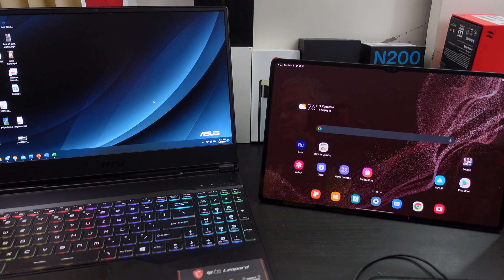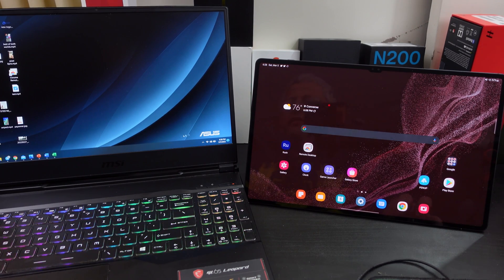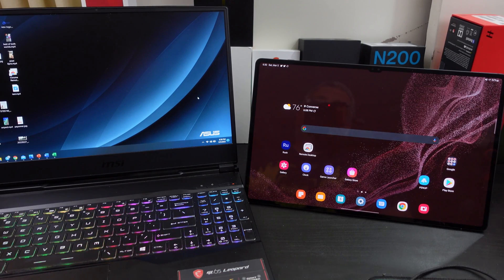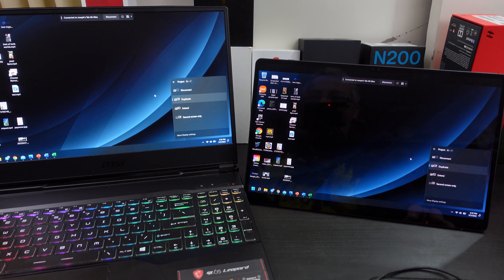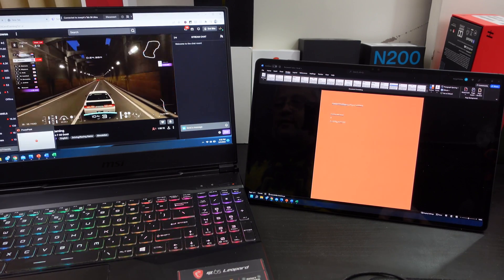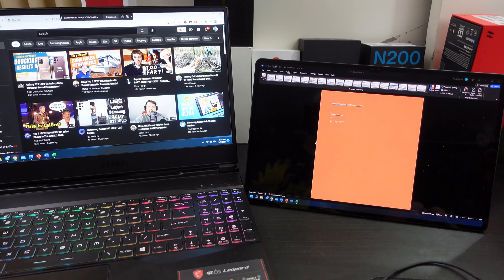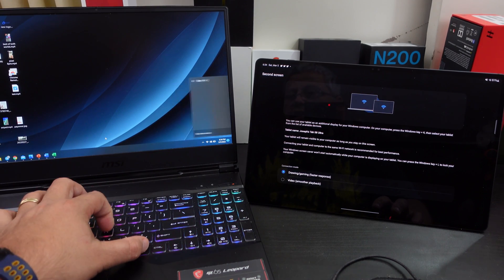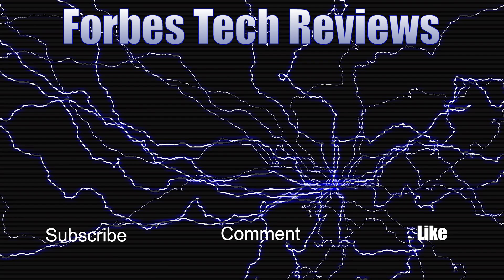Samsung Galaxy Tab S8 Ultra- How To Use It As A Wireless Second Display- What A Beast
This Galaxy Tab S8 Ultra can do so many thing including using it as a wireless second screen. This beast of a tablet can do many things. The Tab S8 Ultra can do so many things it could really replace someone's laptop.